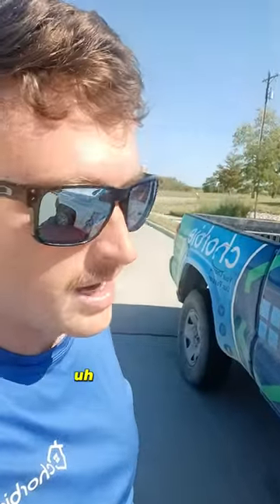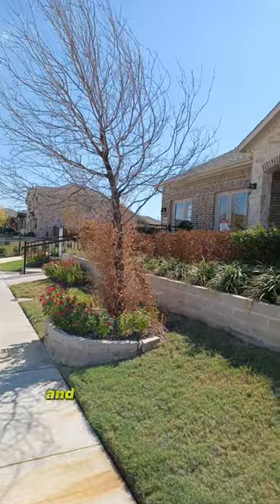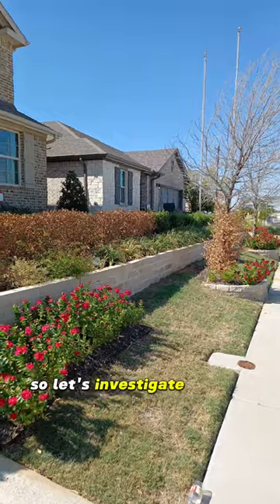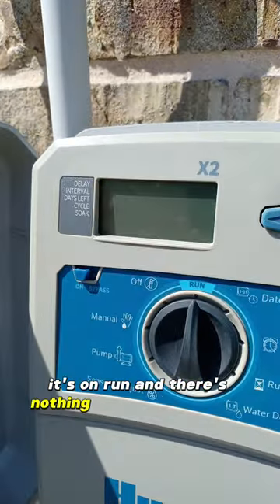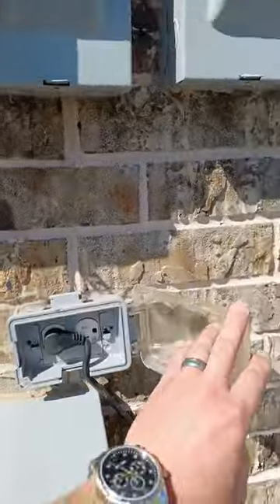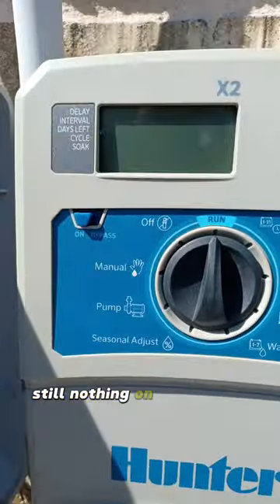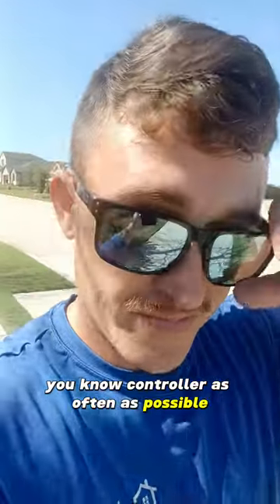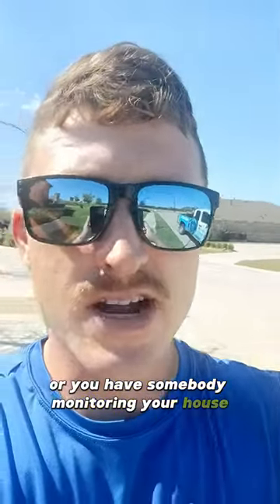It's Always Important to Pay Attention to THIS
Things are not always as they seem 🌳 🌱 🏡